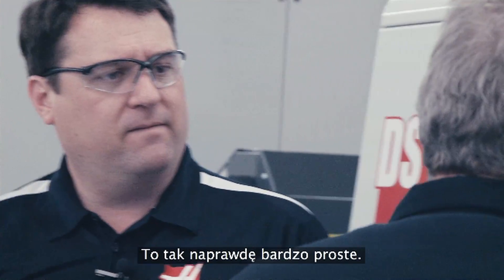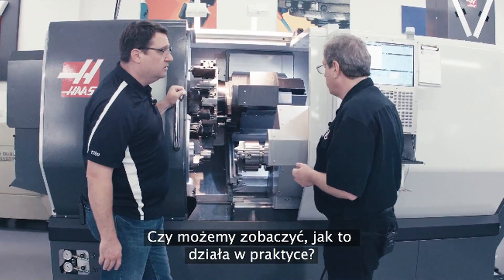(PL)Łatwiejsze w obsłudze tokarki dwuwrzecionowe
Haas DS-30SSY upraszcza złożoną obsługę tokarek dwuwrzecionowych dzięki zastosowaniu prostych i jasnych poleceń, stanowiących odzwierciedlenie języka G-code. Także w tym filmie pojawiają się Scott i John z firmy Haas Automation, rozmawiając o tym, co firma zrobiła, aby uprościć korzystanie z tokarek dwuwrzecionowych.

Zarejestruj się, aby otrzymywać nasz miesięczny newsletter. Bądź na bieżąco z informacjami, filmami o produktach i studiami przypadków od firmy Haas Automation. Dokonaj subskrypcji na stronie